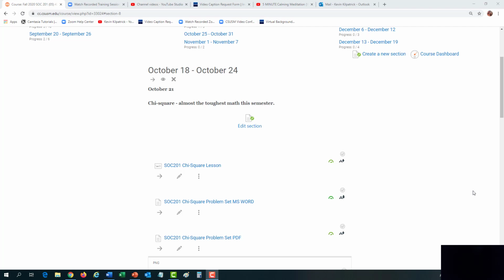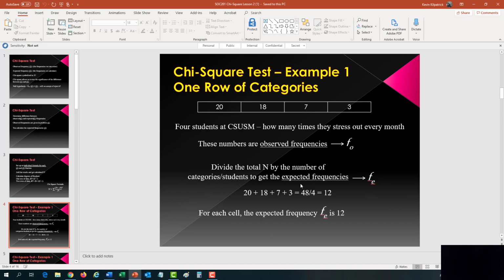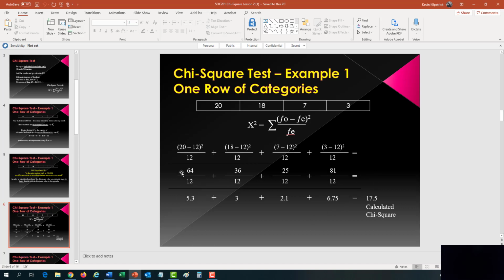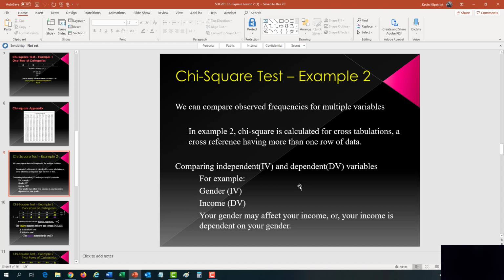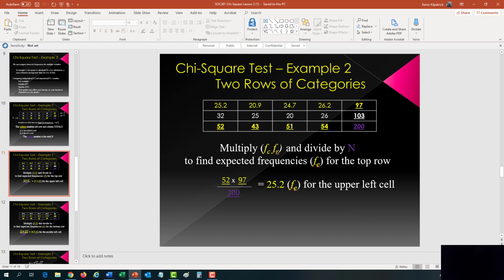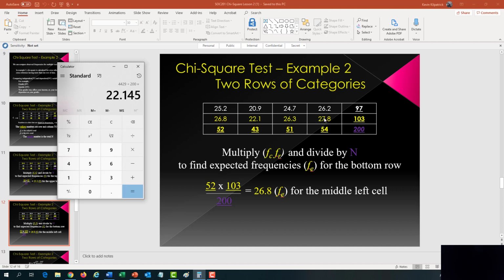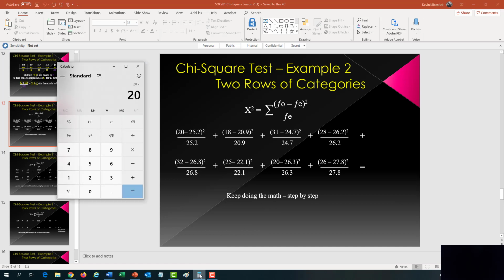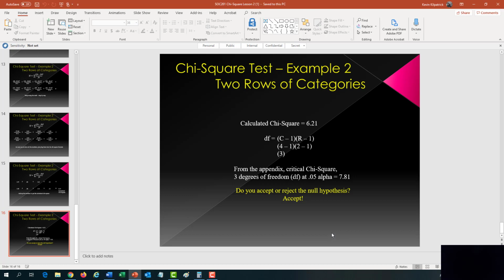Chi Square Lesson